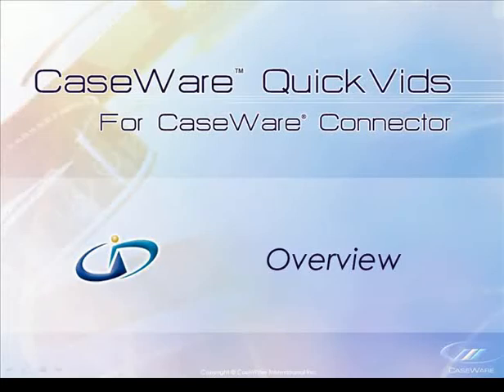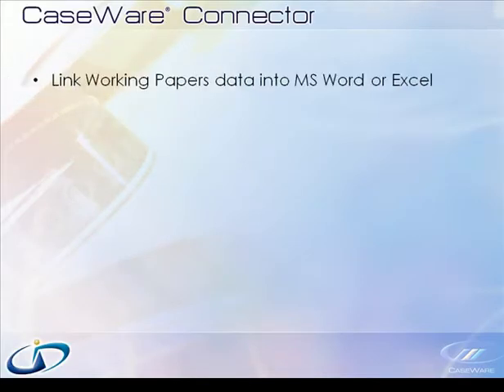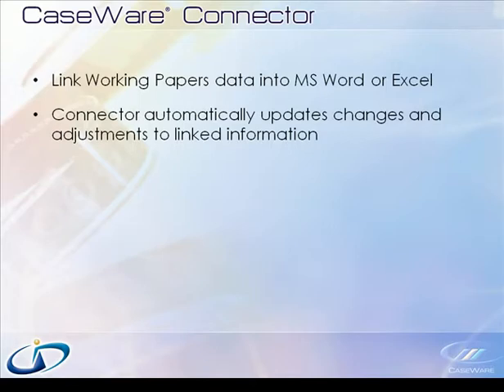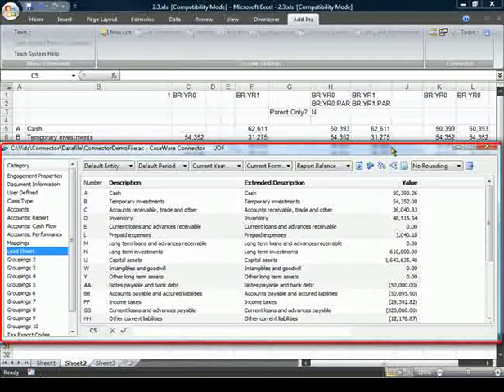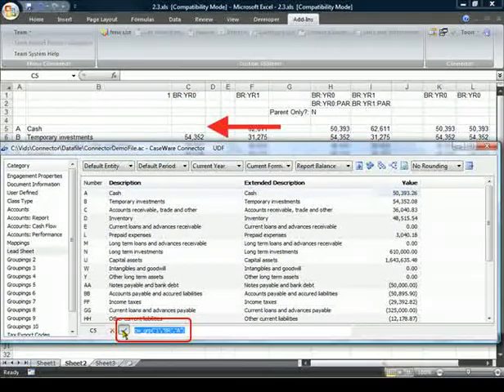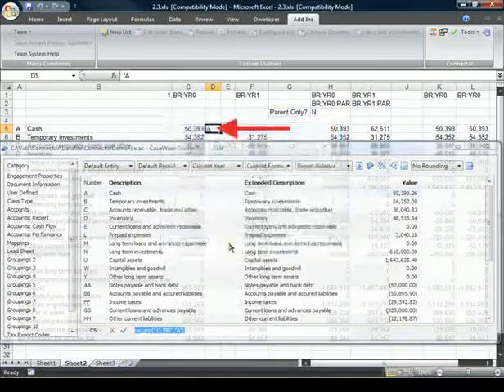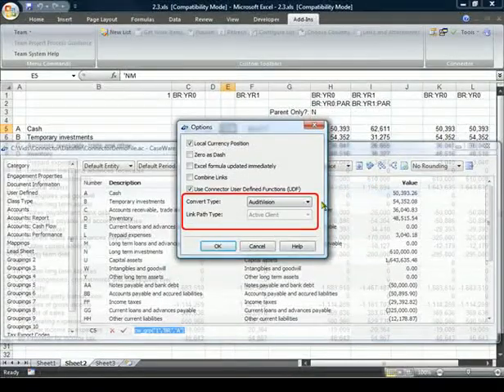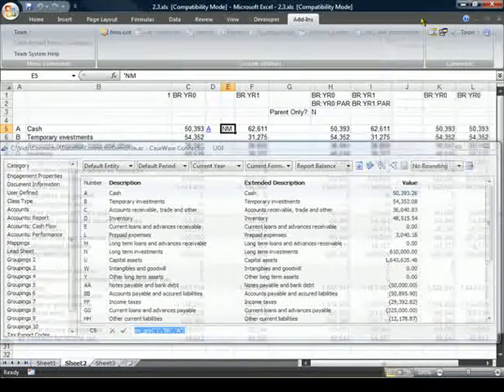CaseWare Connector: Overview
Overview of Connector, the add-in for CaseWare Working Papers.